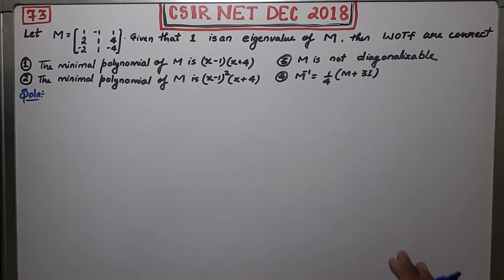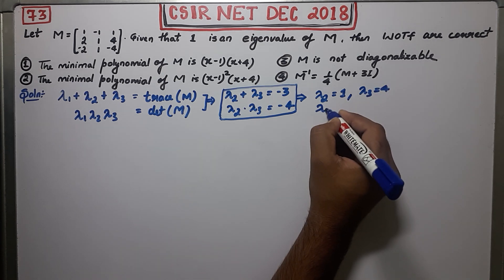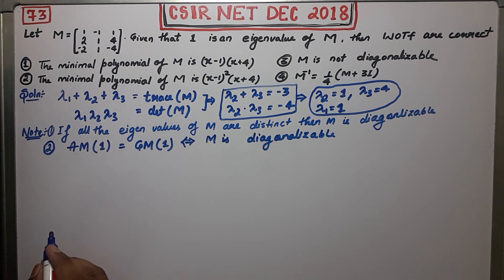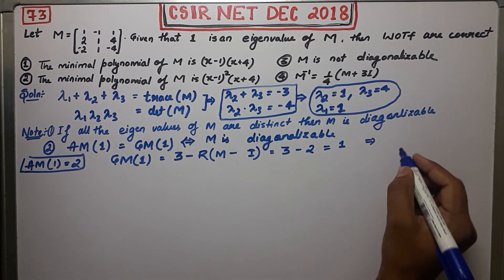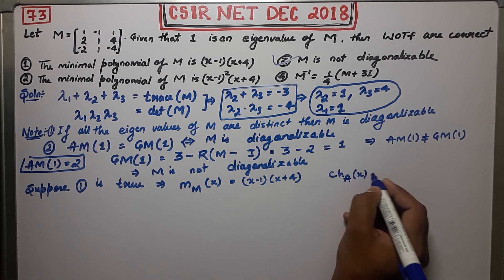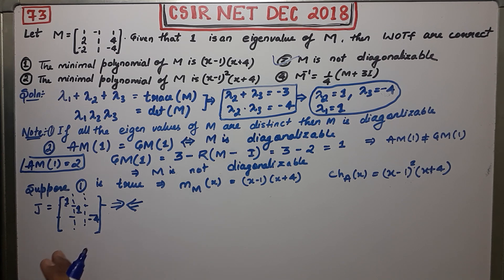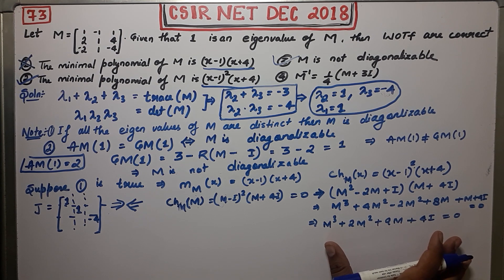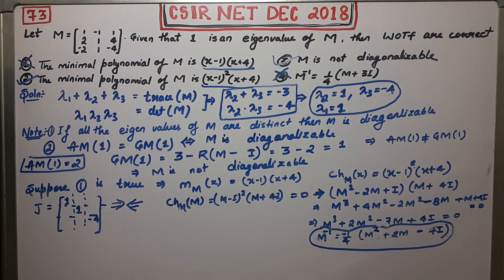jordan form minimal polynomial CSIR NET DEC 2018 question 73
question 73
LINEAR ALGEBRA
Why us

Question Paper
2021, 2020, June 2018 and 2017

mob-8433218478